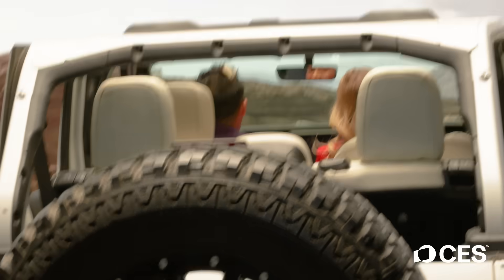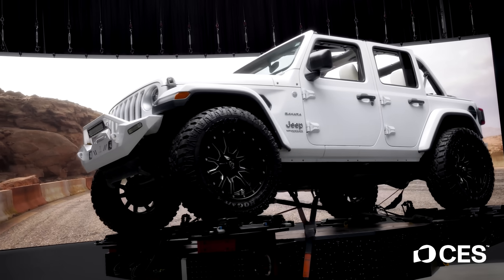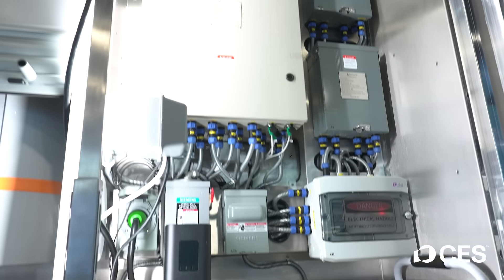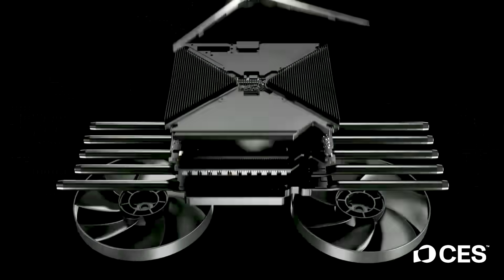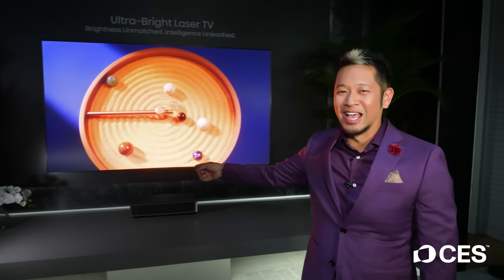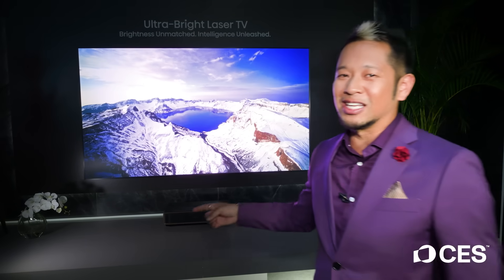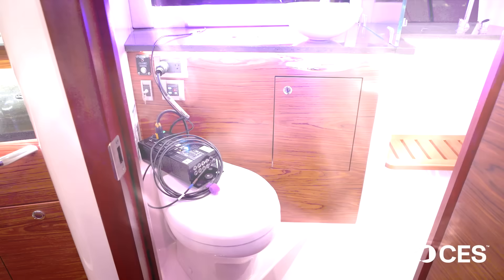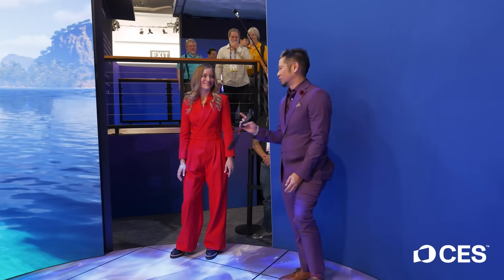What's Hot at CES 2025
CES 2025 is heating up! @briantong  and @iJustine  go off-roading to explore some of the greatest tech. Tune in to see Sony’s movie-making magic, Hisense’s next-gen projectors, and more hot products reshaping the future of tech.